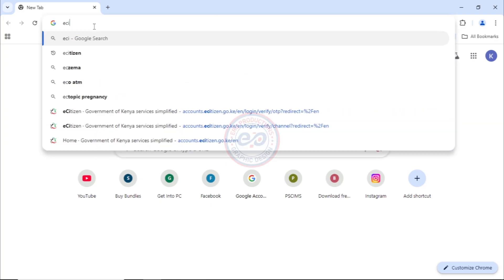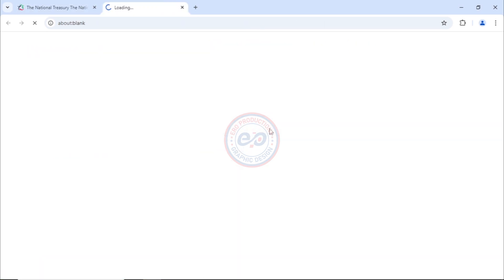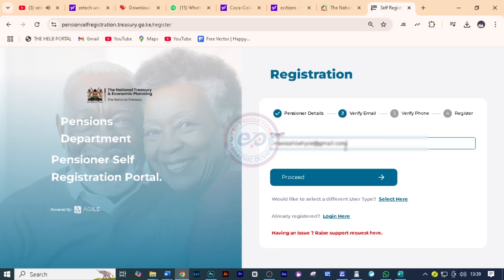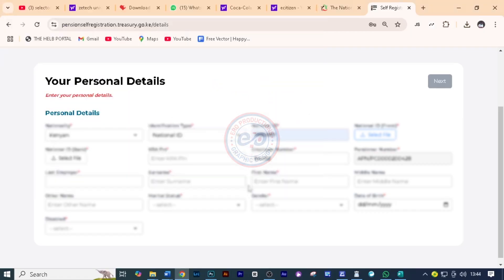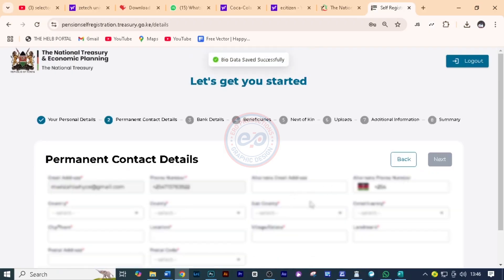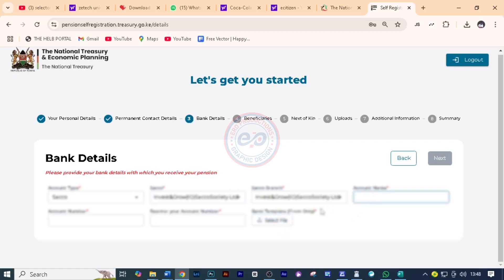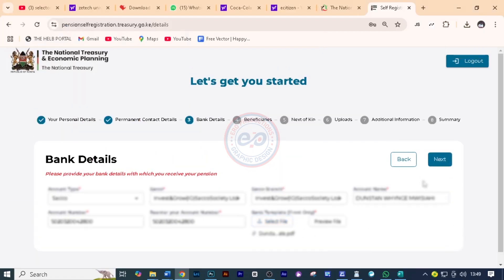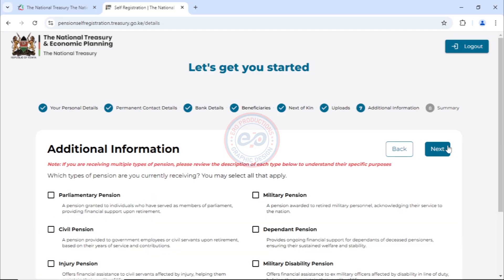HOW TO REGISTER PENSIONERS ON THE NEW PENSION REGISTRATION PORTAL ON E-CITIZEN FULL GUIDE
TITLE: HOW TO REGISTER PENSIONERS ON THE NEW PENSION REGISTRATION PORTAL ON E-CITIZEN FULL GUIDE

PRESENTER: D. K. ATENYA

EDITOR: D. K. ATENYA (ERO PRODUCTIONS)